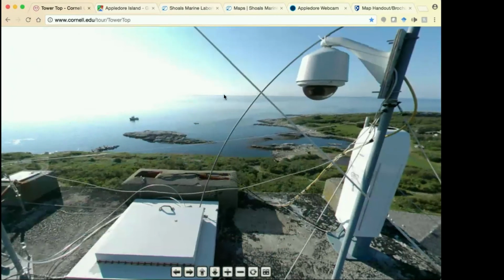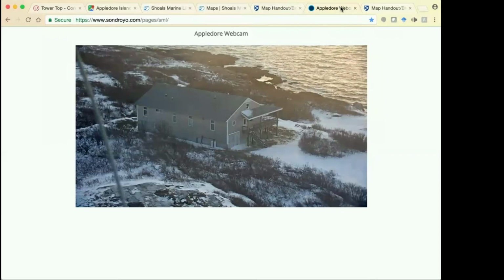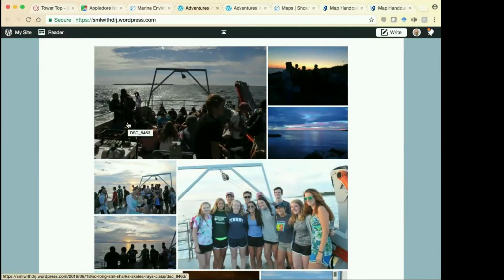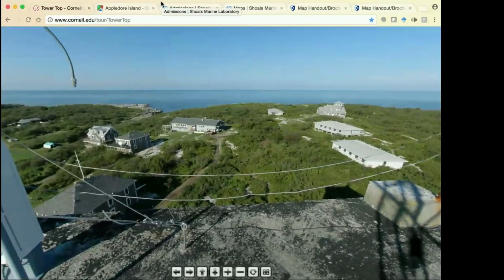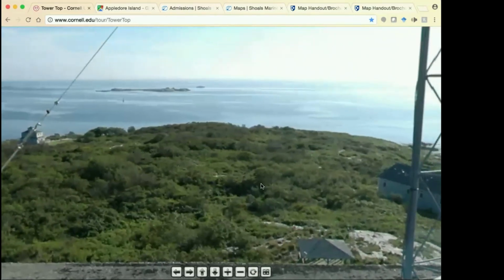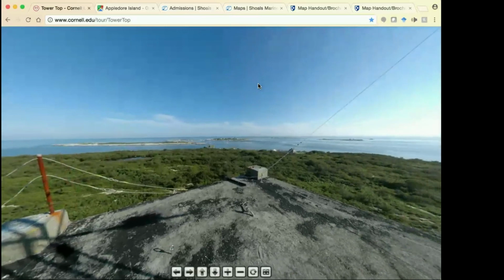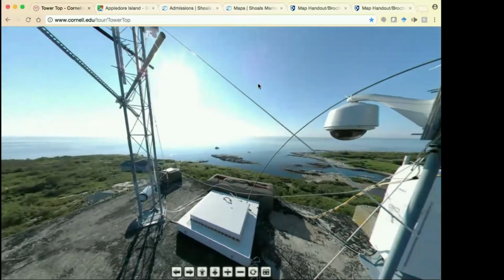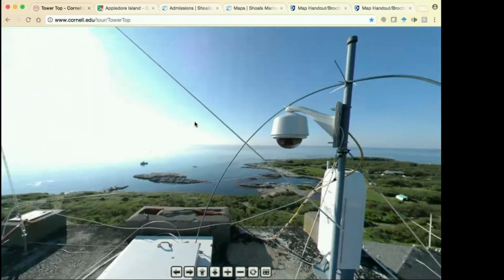SML Admissions Webinar | High School Courses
March 16, 2017: The academic and admissions staff of Shoals Marine Laboratory (SML) hosted a live webinar about summer courses at SML offered through Cornell University and designed specifically for high school students. Prospective students and parents, especially, won't want to miss this insider information and step-by-step registration instructions.

The webinar covers the following topics: applying for a class at SML, class structure and content, daily life on Appledore Island, and Q&A period.